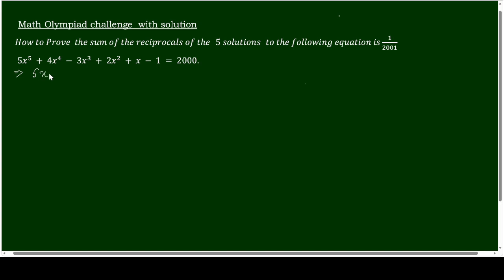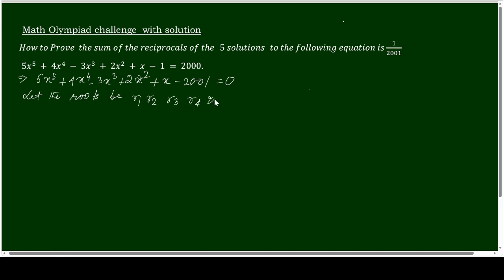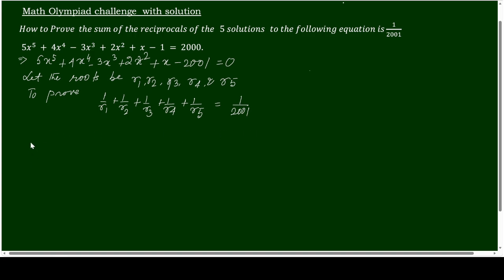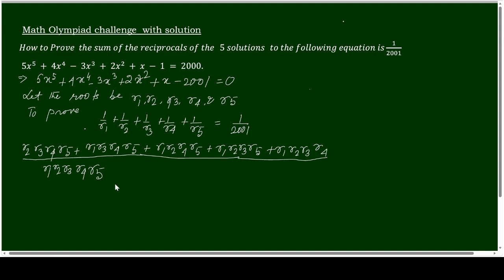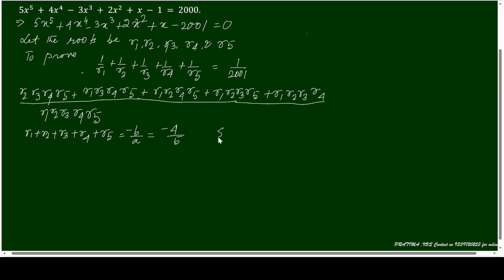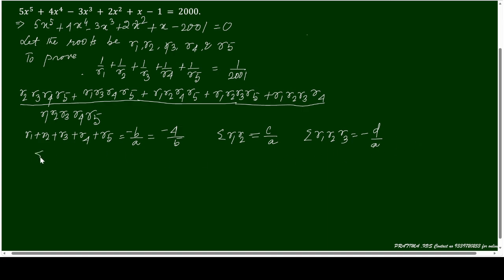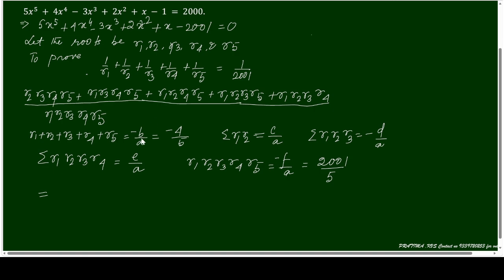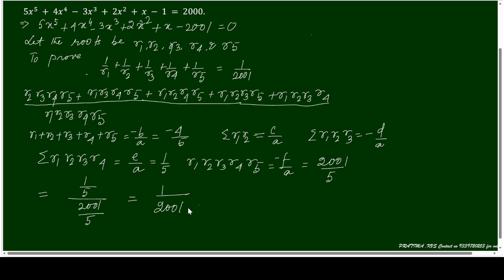𝐻𝑜𝑤 𝑡𝑜 𝑃𝑟𝑜𝑣𝑒 𝑇ℎ𝑒 𝑠𝑢𝑚 𝑜𝑓 𝑡ℎ𝑒 𝑟𝑒𝑐𝑖𝑝𝑟𝑜𝑐𝑎𝑙𝑠 𝑜𝑓 roots of 5𝑥^5+4𝑥^4−3𝑥^3+ 2𝑥^2+𝑥−1=2000 is 1/2001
In this video, we explore a fascinating algebraic problem involving cubic polynomial properties:Learn to 𝐻𝑜𝑤 𝑡𝑜 𝑃𝑟𝑜𝑣𝑒
 𝑇ℎ𝑒 𝑠𝑢𝑚 𝑜𝑓 𝑡ℎ𝑒 𝑟𝑒𝑐𝑖𝑝𝑟𝑜𝑐𝑎𝑙𝑠 𝑜𝑓 𝑡ℎ𝑒
 5 𝑠𝑜𝑙𝑢𝑡𝑖𝑜𝑛𝑠  𝑡𝑜 𝑡ℎ𝑒 𝑓𝑜𝑙𝑙𝑜𝑤𝑖𝑛𝑔 𝑒𝑞𝑢𝑎𝑡𝑖𝑜𝑛 𝑖𝑠 1/2001
 5𝑥^5+4𝑥^4−3𝑥^3+ 2𝑥^2+𝑥−1=2000.

Algebra
This video is perfect for AIME  ,JEE Advanced aspirants, Math Olympiad participants, and anyone looking to strengthen their algebra skills. We break down the solution step-by-step using recursion techniques.
Algebra
 JEE math problems, math Olympiad solutions, IIT preparation, combinatorics problem solving, ) sum, advanced math tutorial, binomial theorem applications, sum of coefficients formula"